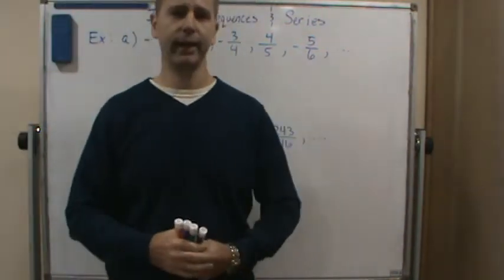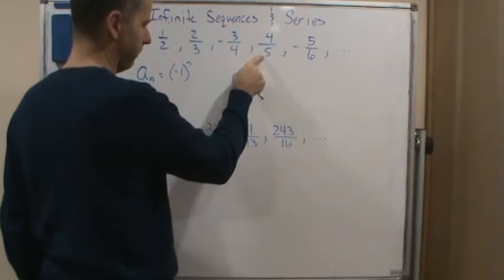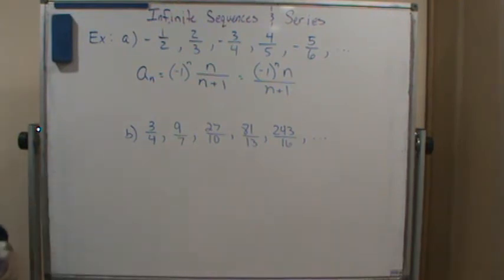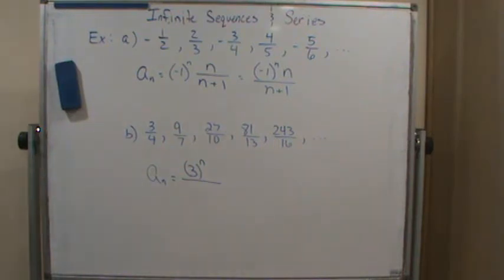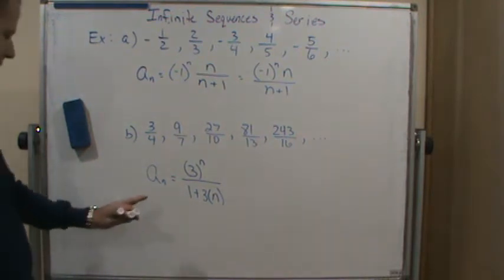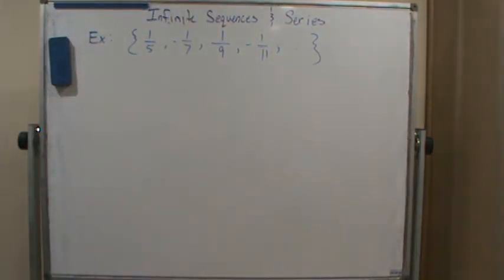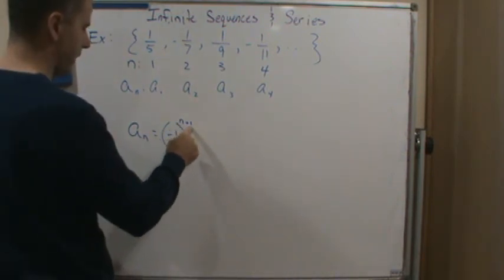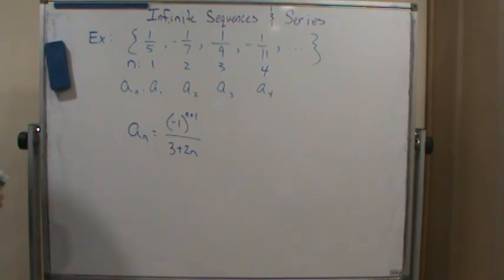Calc2 Infinite Sequences Example 1